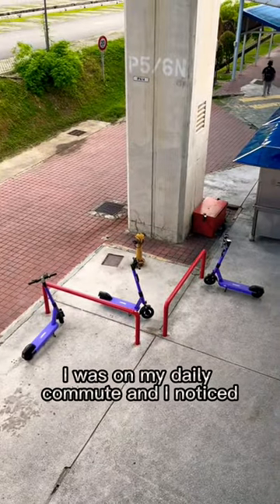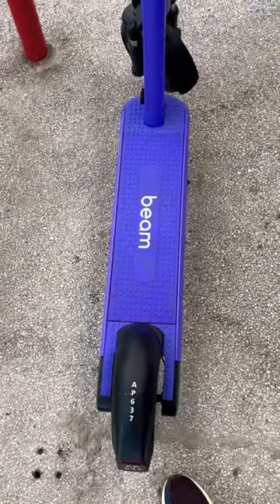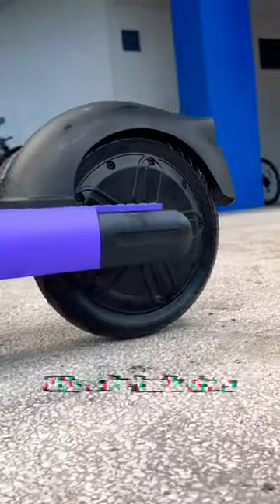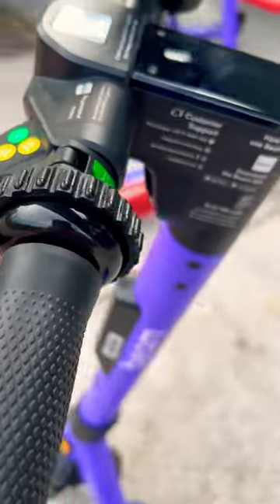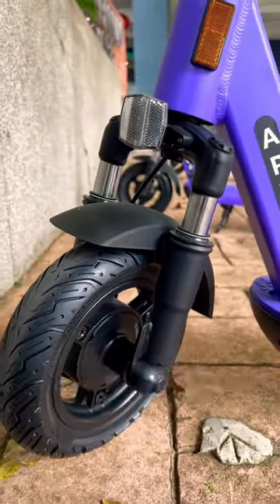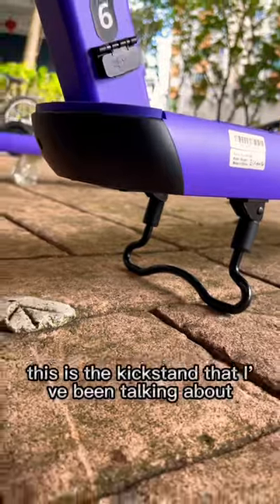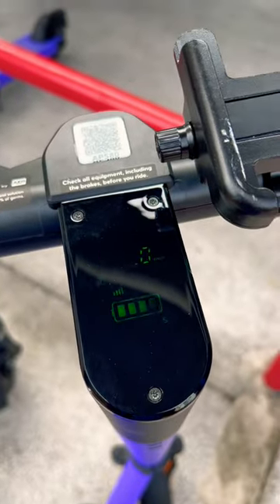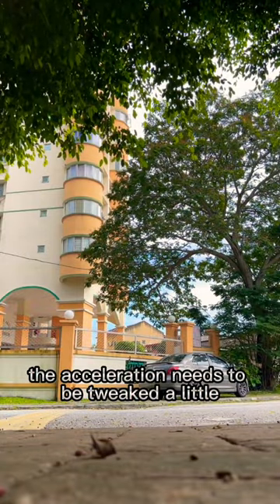Meet the newest version of Beam e-Scooter in Malaysia